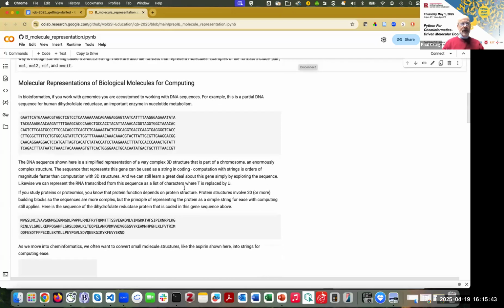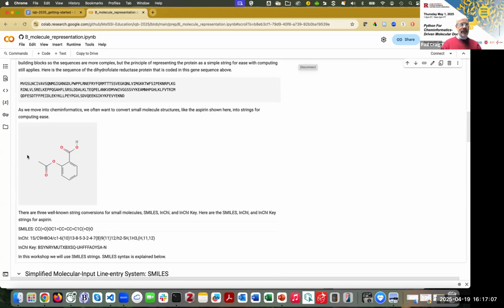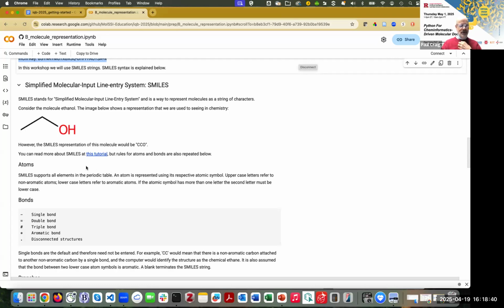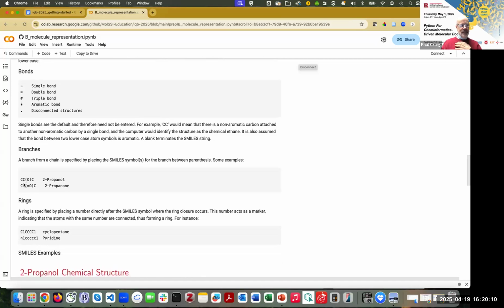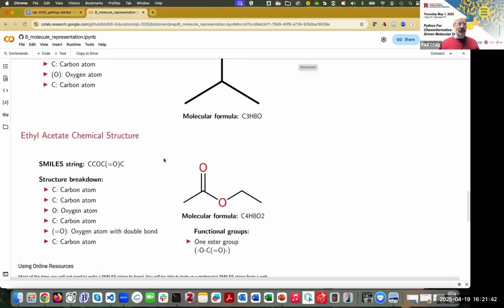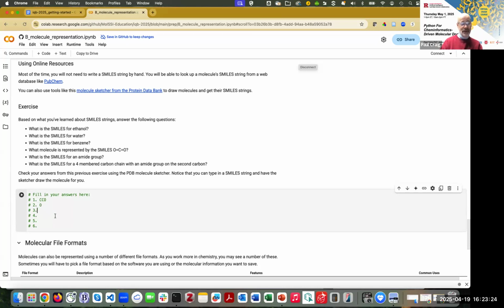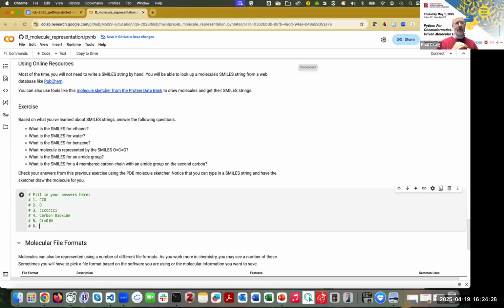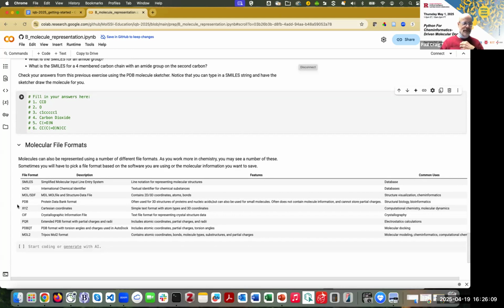IQB Prep Notebook B - Molecule Representations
This notebook is designed to help beginning Python coders have a better experience of the IQB workshop on Python for Cheminformatics-Driven Molecular Docking on May 1, 2025. It is the second in the series of 5 preparative notebooks.